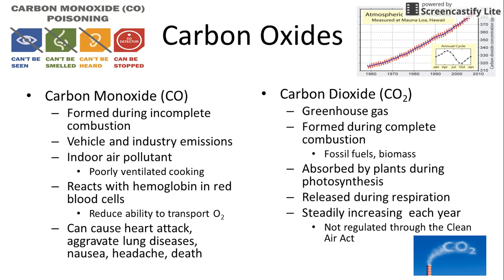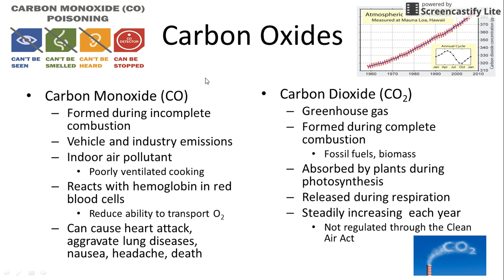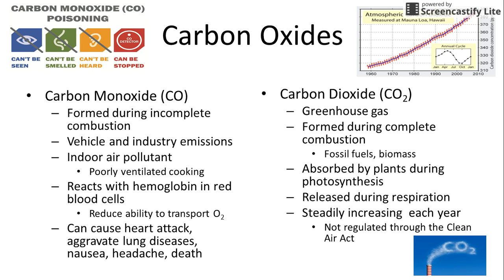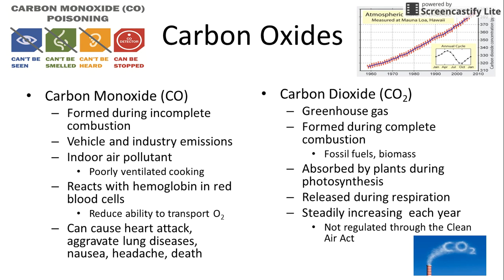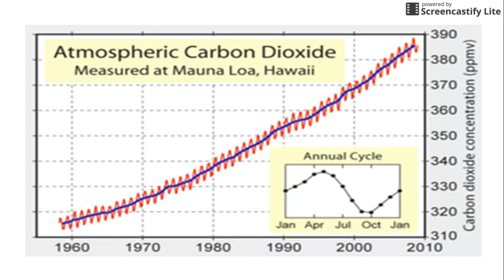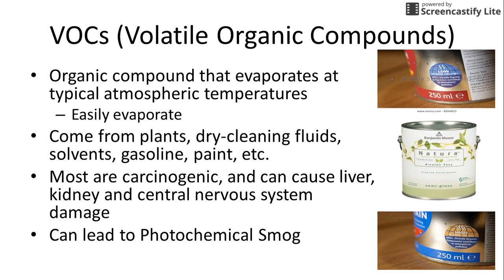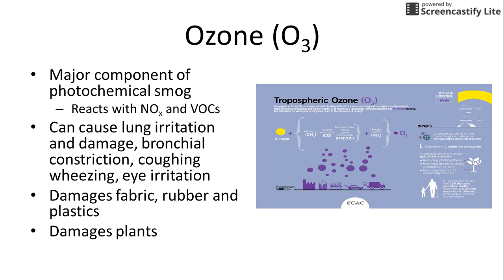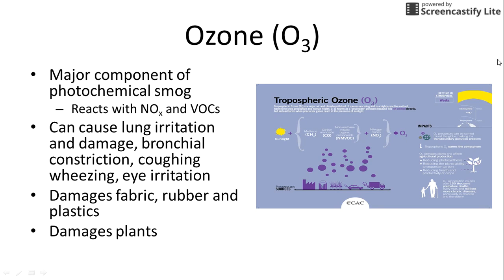Air Pollution (Part 3)